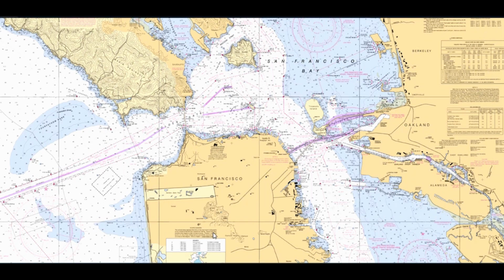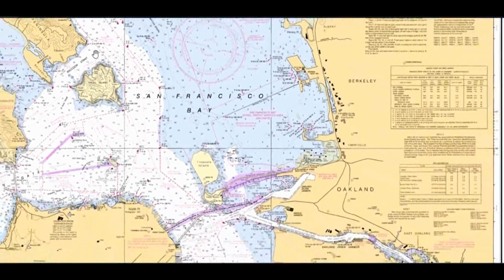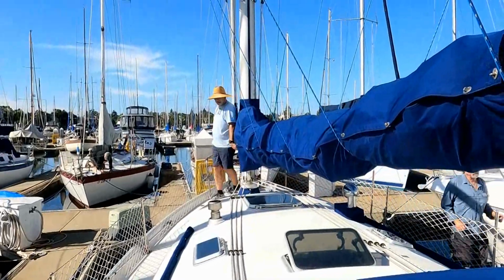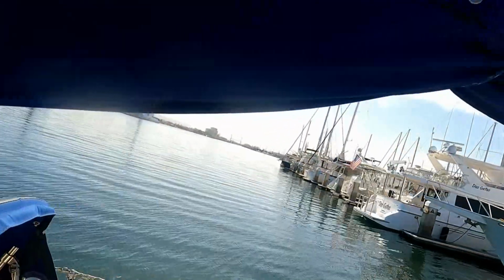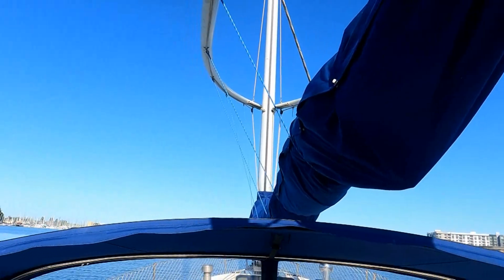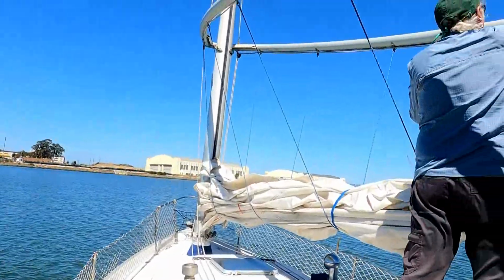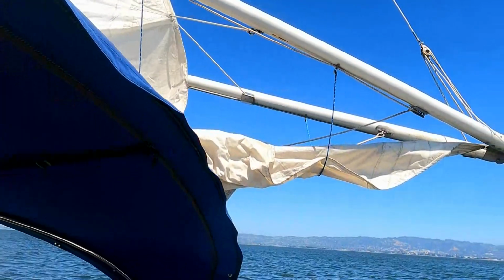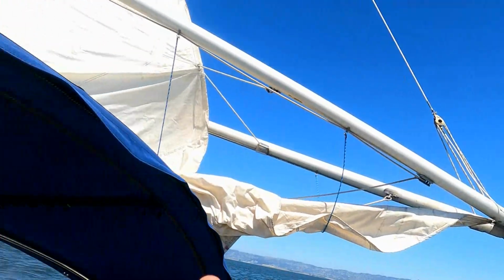Monday September 11th 2023, A return to San Francisco Bay the full saga video and slideshow.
Monday September 11th 2023, A return to San Francisco Bay the full saga video and slideshow. Best viewed in full screen if you have band width. Very special thanks to Chris Lundeen & Dave Fryer.

And Dave brought Chocolate Donuts! That was a bonus!! :)

This video is rated 'R' for Salty Sea Language!!